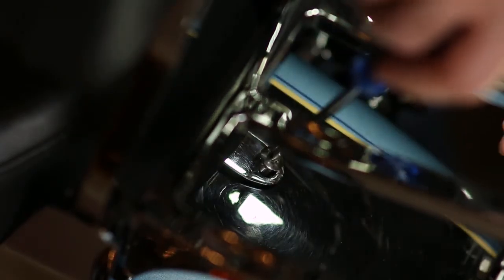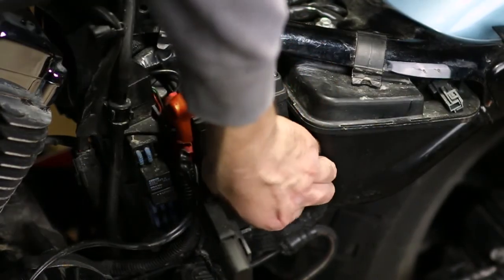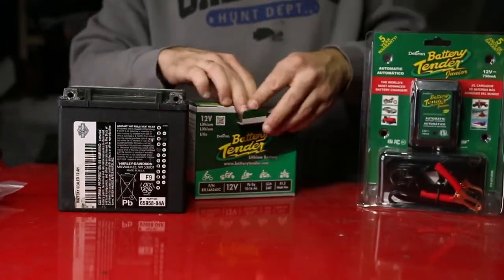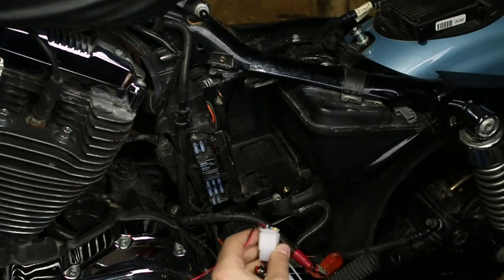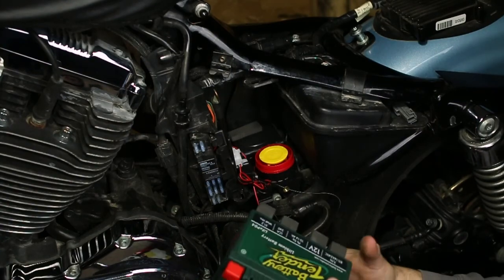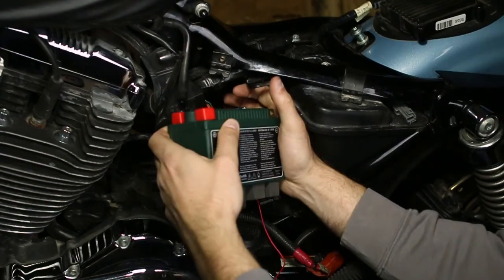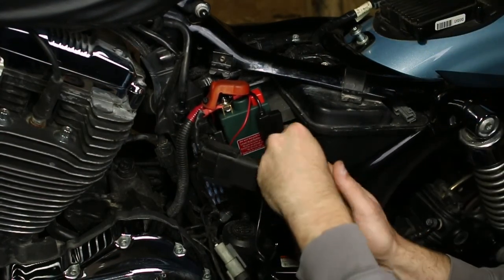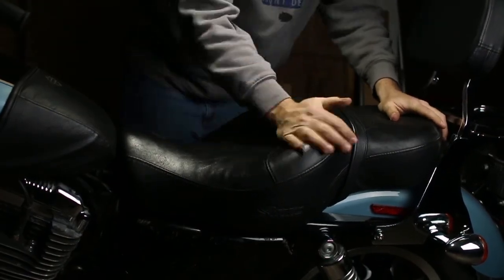THE BEST $20 Security System & Lithium INSTALL Battery Harley Davidson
How to install a Battery Tender Lithium Battery & Bluefire Security System.  I chose the Battery Tender Lithium battery as it was on sale and the small size and weight.